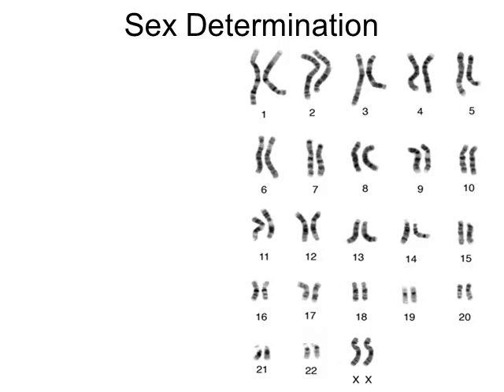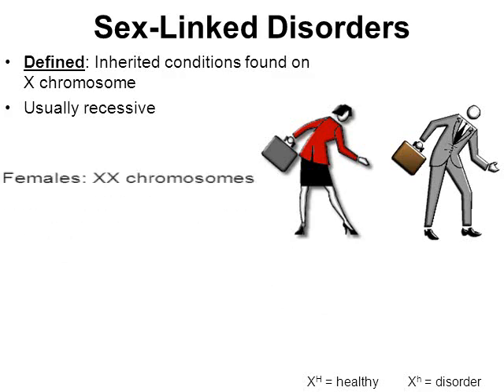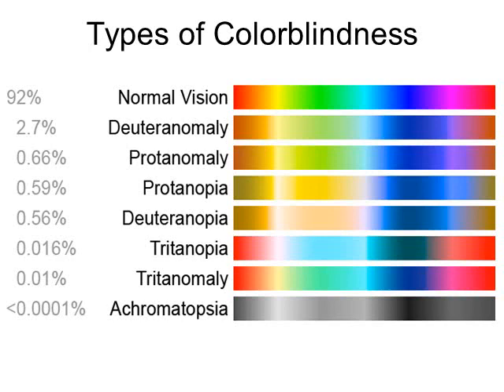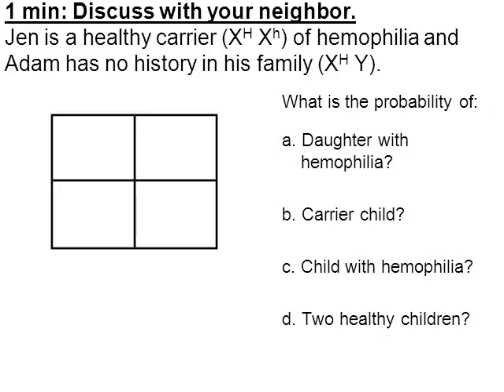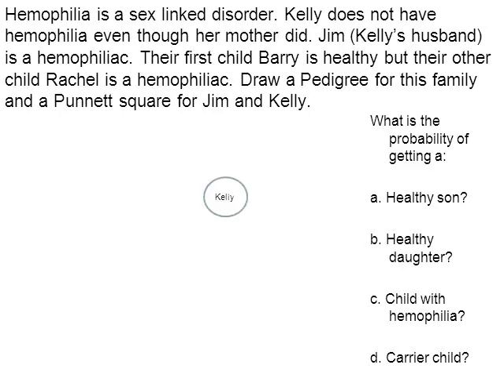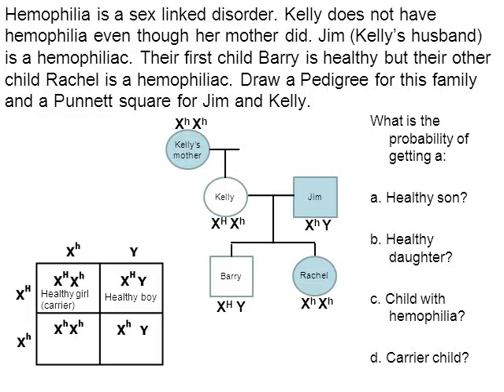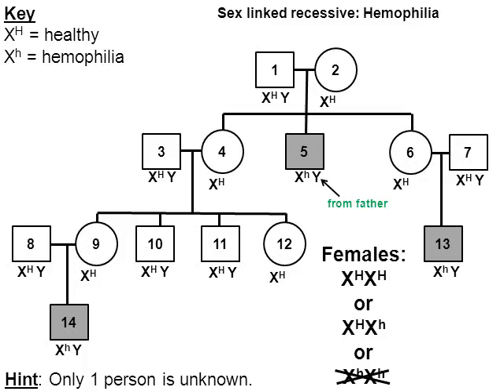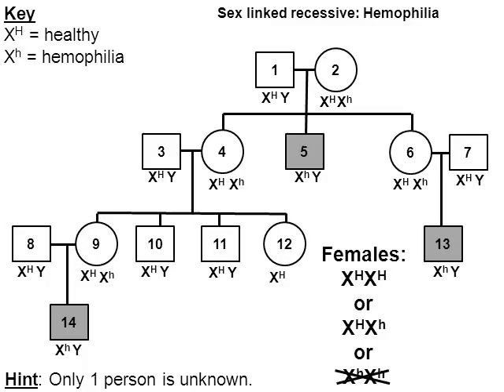Sex Linked Inheritance (Updated)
This video is taught at the high school level. The rules behind sex-linked inheritance are discussed in this video. I use this PowerPoint in my biology classes at Beverly Hills High School.

Topics:
- Sex determination
- Sex-linked disorders
- Pedigree
- Punnett square
- Colorblindness, Hemophilia, Muscular dystrophy

Teachers:
You can purchase this Powerpoint from my online store located at TeachersPayTeachers.com. The link to purchase the item can be found below: